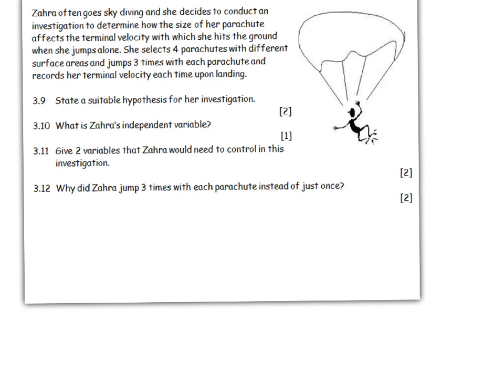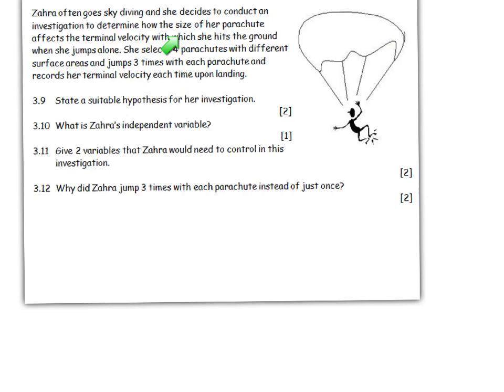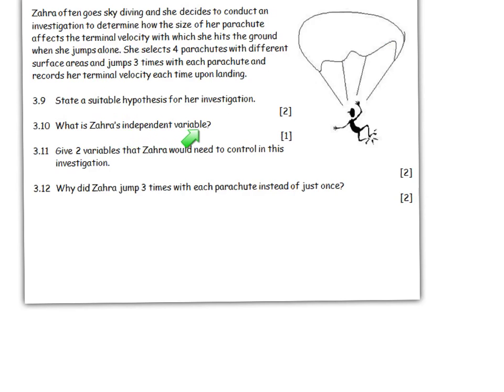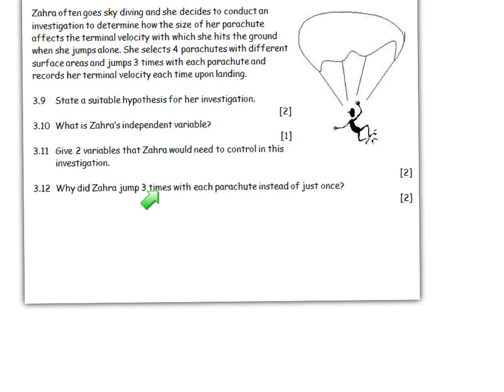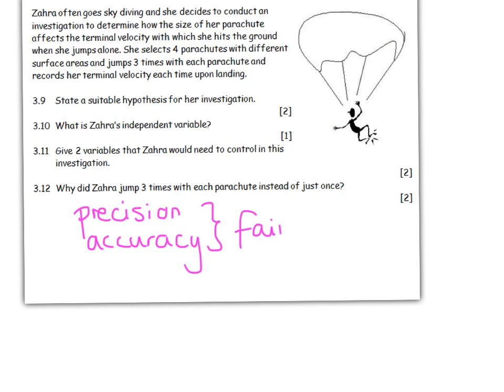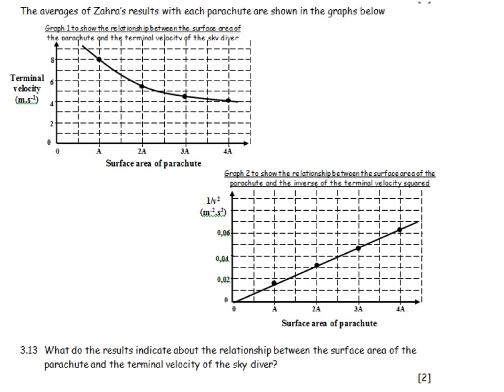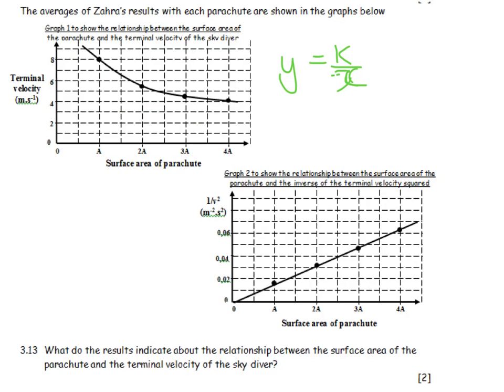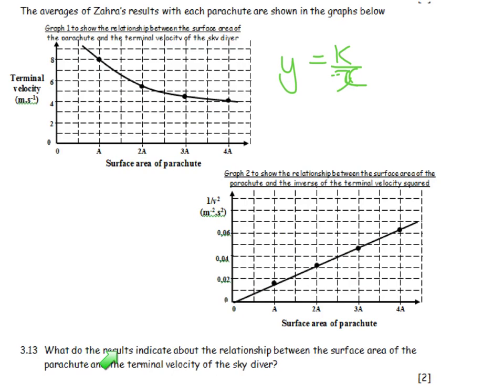Question 3B Experiment